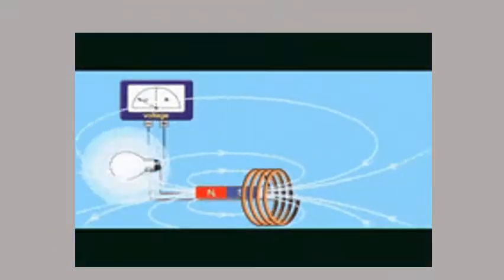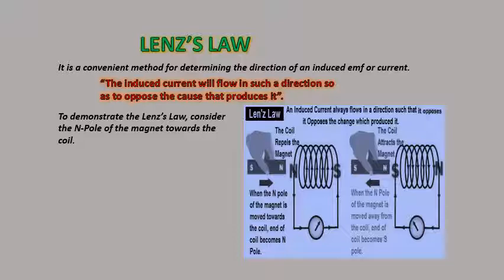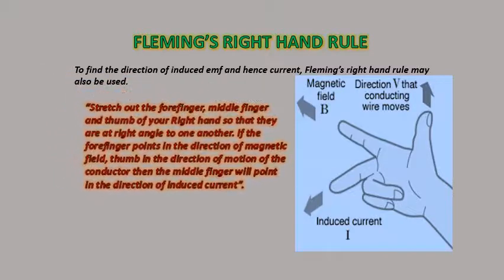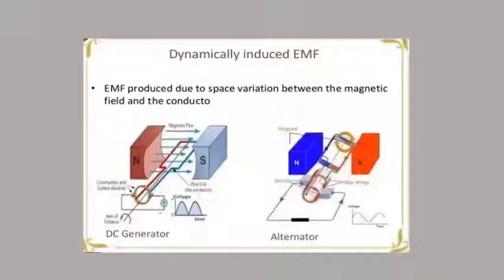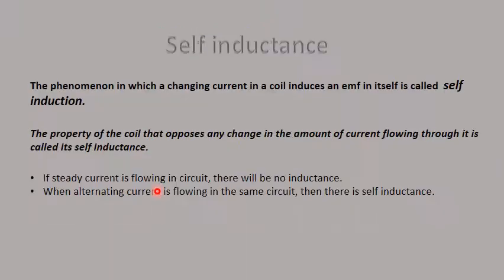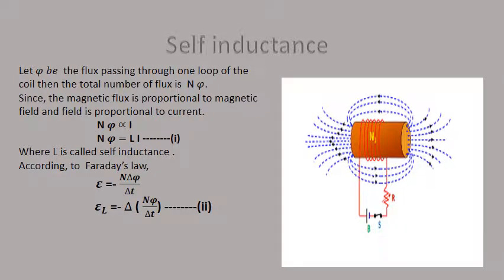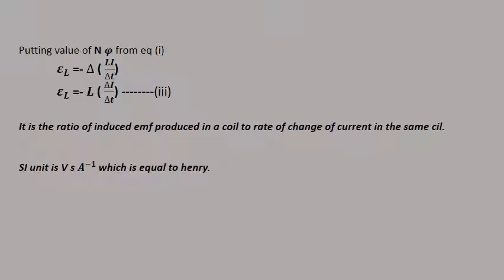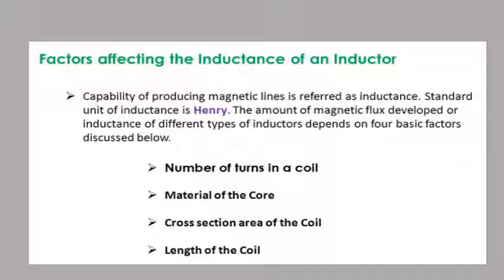ELECTROMAGNETIC INDUCTION/SELF INDUCTION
LENZ'S LAW
INDUCED EMFF
SELF INDUCED EMF